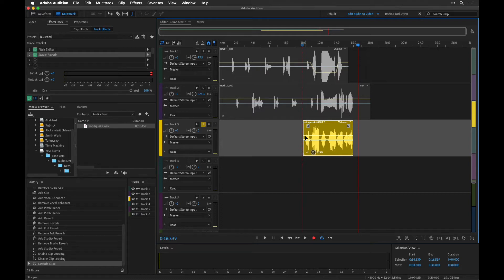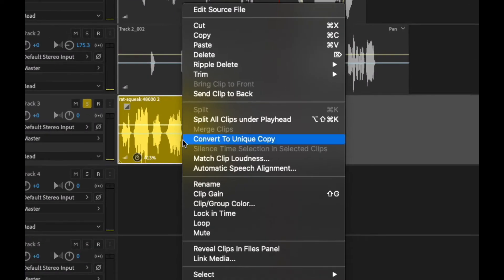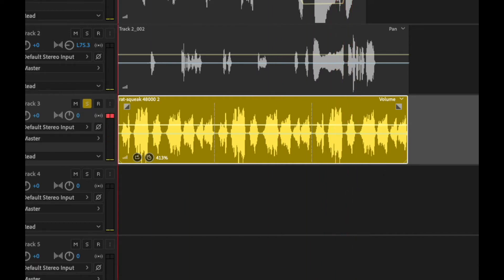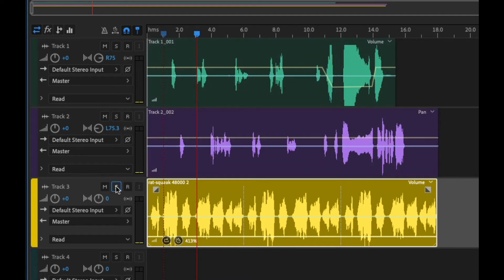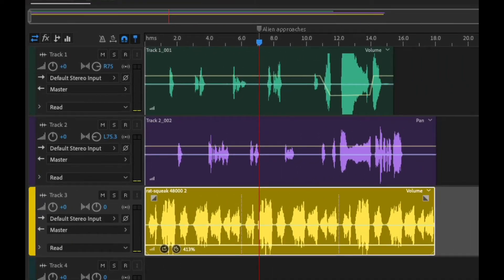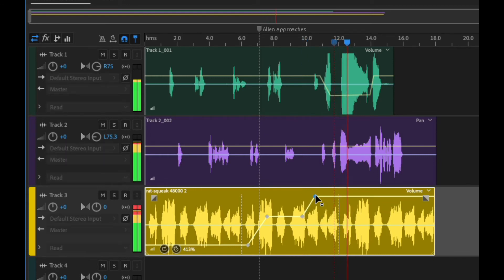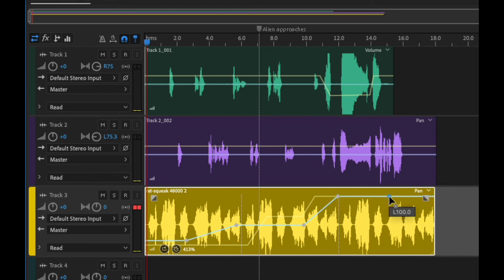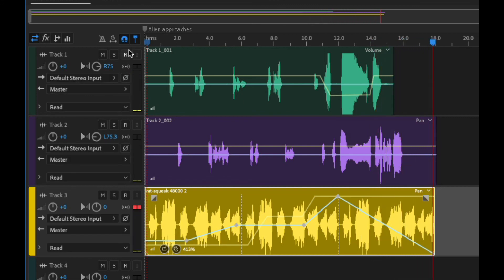Automating volume and pan in Adobe Audition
This is from a series of videos on how to use Adobe's Premiere Pro for my Time Arts class at  PNCA.